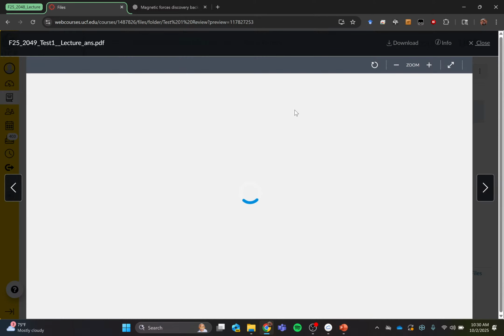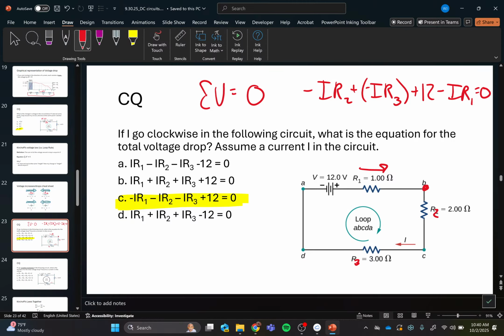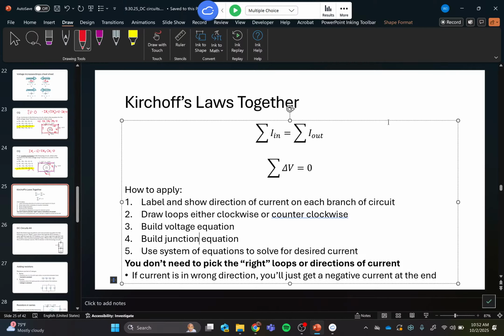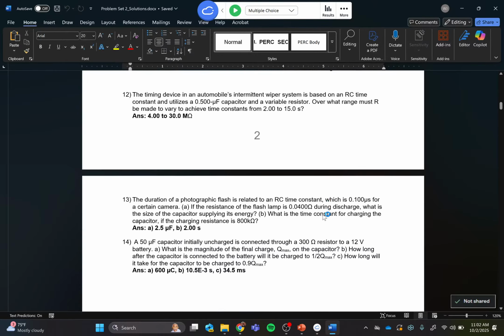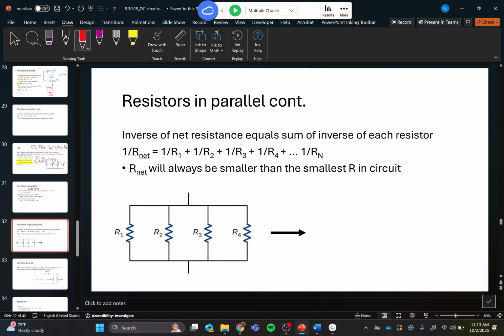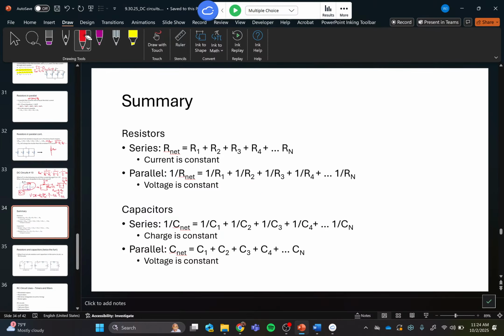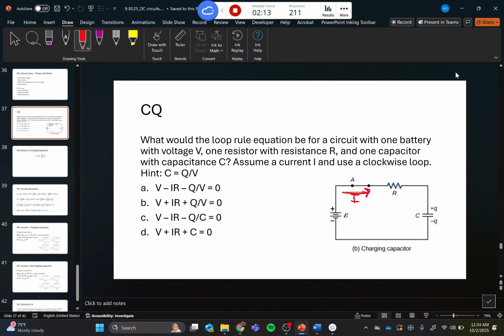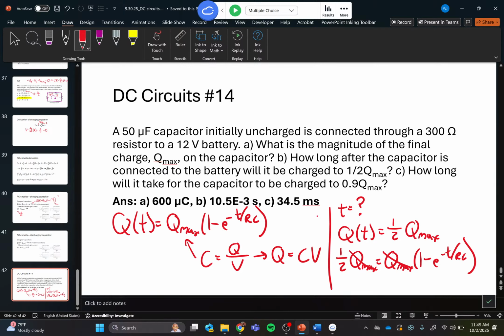2049_Lecture_10.2.25